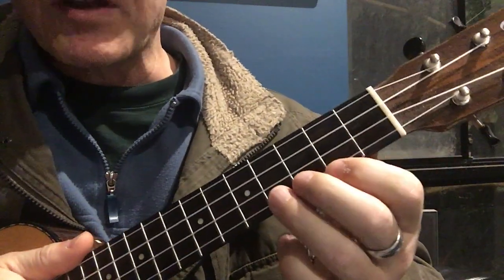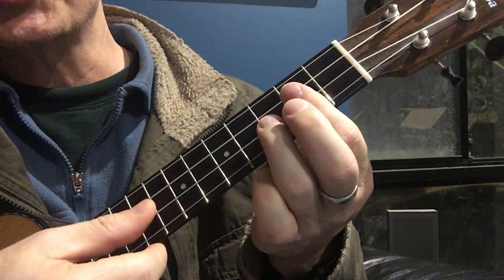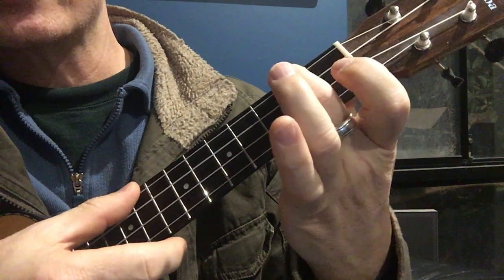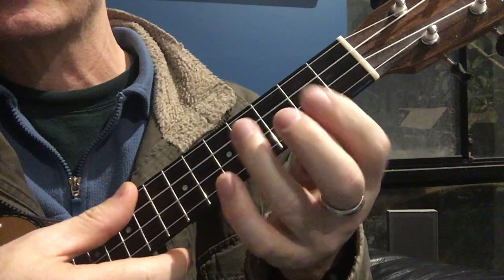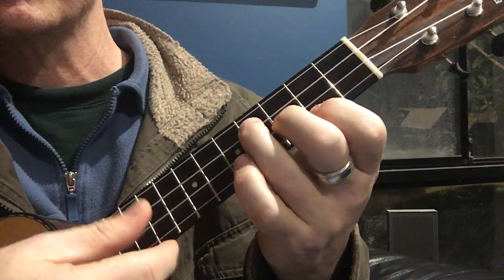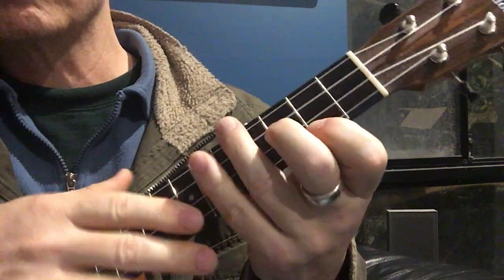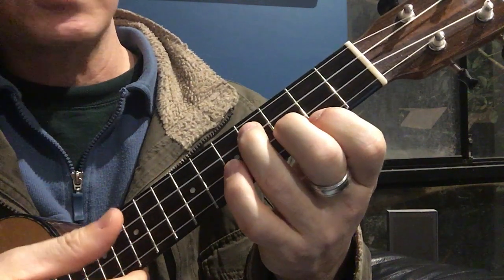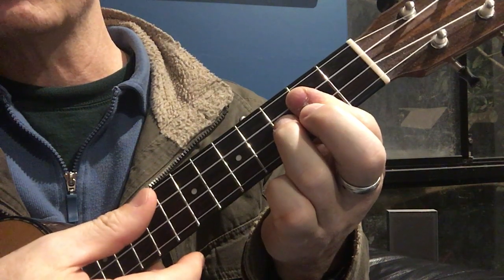I'd Love To Change The World (Ten Years After) - Ukulele Riff tutorial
How to play the 'travelling-note' riffs prior to the G and C chords.